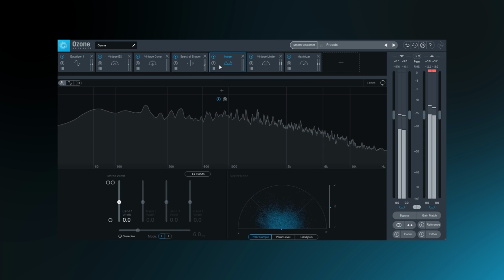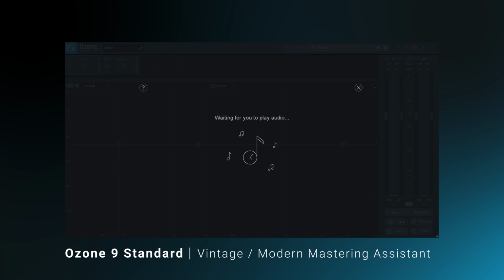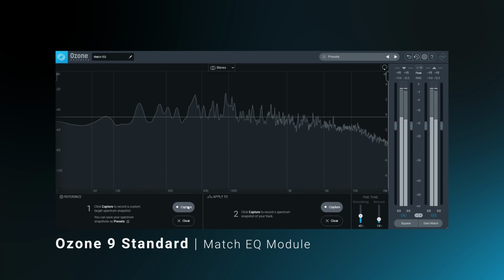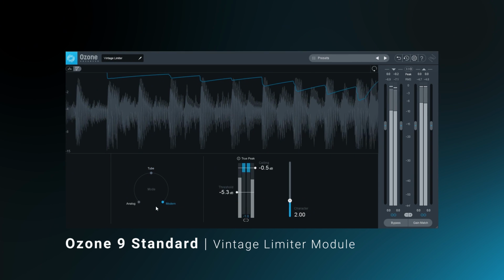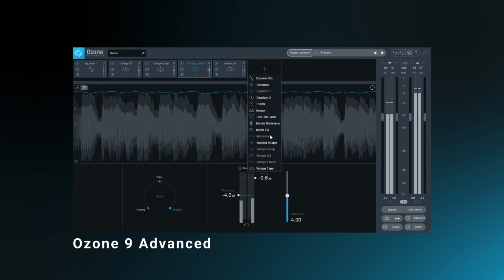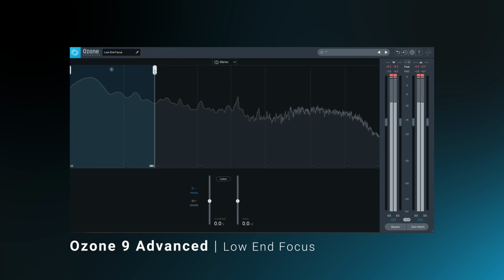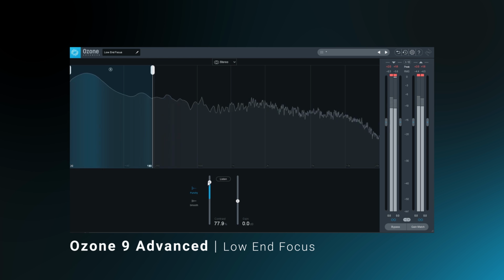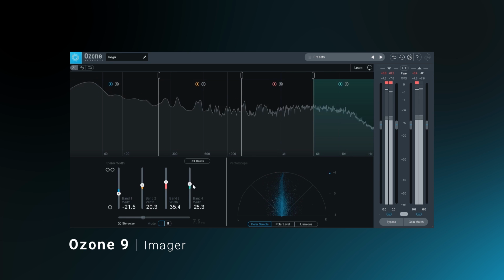Ozone 9 by iZotope | Review of New & Updated Features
Hey, what’s up everybody. Joshua Casper here with Plugin Boutique and I’m pumped. It’s that time of year when we can expect to see big moves in new and improved plugins. And, in todays video, as the title suggests, we have iZotope coming out swinging with Ozone 9! In this video I’m going to walk you through the highlights of what you can expect in the newest version of the industry’s standard mastering suite. It’s all coming up, so let’s get into it!

To start, this is not meant to be a tutorial, those will be coming soon. Also, if you want the full list of new and improved features click the link in the video description.

Ok. Now that that’s out of the way. Let’s jump in.

First up, the Standard Edition.

Right off, Ozone 9 is now faster and easier to use… and, wait for it, resizable! Start-up times have been reduced and so has CPU drain which means you can easily have more modules in your project at once without worrying about it.

The Master Assistant, which is of course the AI assisted machine learning algorithm that listens to your music and gives you a custom preset, has been massively upgraded. It also now has a vintage target option as well as the modern. The Master Assistant will make adjustments to the Modern or Vintage Compressors, EQs, Limiters and more to help make your track ready for release.

There is also the all new Match EQ module. This used to be a part of the EQ module, but now it has its own home. Here you can analyze a target master’s EQ curves and easily apply them to your master as much or as little as you would like. This module uses 8,000 frequency bands to get an incredibly accurate picture of any track you feed into it.

Also, Ozone 9 Standard now comes with the lovely Vintage modules both as modules in the mothership and standalone component VSTs.

Ozone Advanced has two new and incredible modules on top of everything new and improved in the Standard Version.

There is Master Rebalance, which allows you to adjust the levels of Vocals, Drums and/or Bass in a mixdown without needing access to stems. We saw something similar to this in RX7 and I’m pumped to see it here in Ozone 9 as well.

Next, we have Low End Focus. This is a module designed to help you sculpt the low end frequencies of your mix. As sub and bass are where most mix and master mistakes dwell, having a dedicated Ozone module to fix those issues is a big jump in the right direction.

Tonal Balance Control has been updated with better performance, smoother metering and more ways to communicate with iZotope plugins as well as more preset targets.

It should also be noted that Ozone 9 Advanced, Standard and Elements has an updated Imager module with the new Stereoize 2 which adds more natural and transparent width to your audio.

And, remember, these are just the highlights. Click the link in the video description for the full list of new and improved feature in this world-class suite of plugins from one of the most respected and accomplished manufactures on the planet.